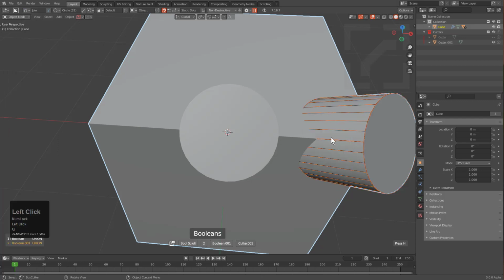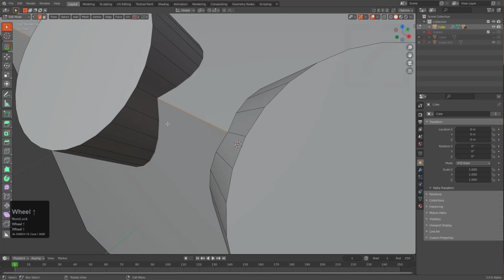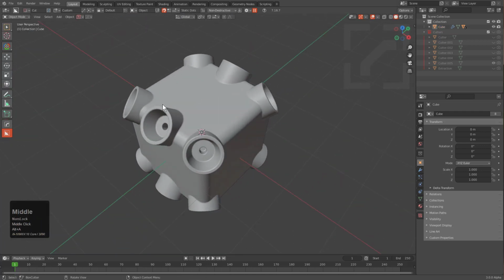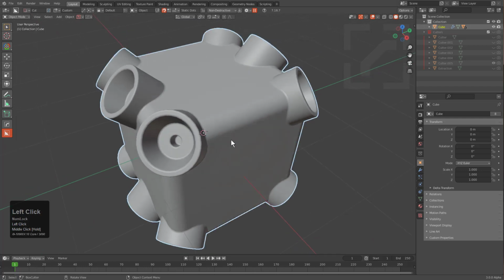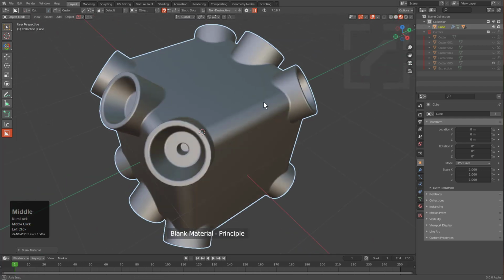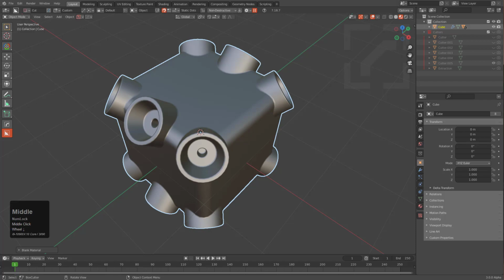boxcutter 718_8 - Static Dots :Alignment / Pause / Repeat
In this video I wanted to go over how in static dots rolling over a dot will offer alternative alignment options and how to maximize the return using the power of repeat. Pause also makes an appearance which shows dots can be paused with tab and used to jump off of origins no longer existing.